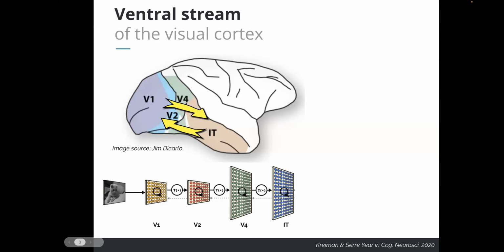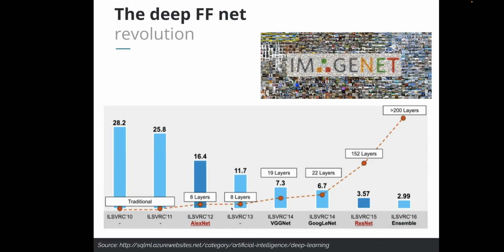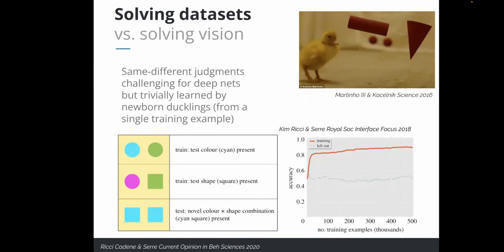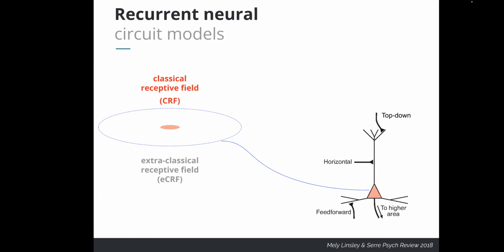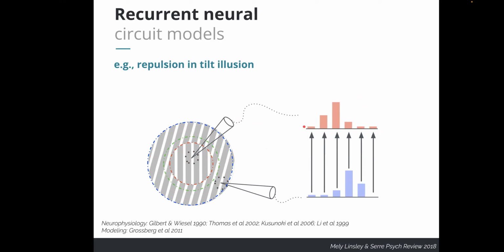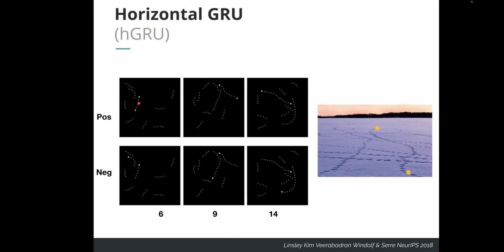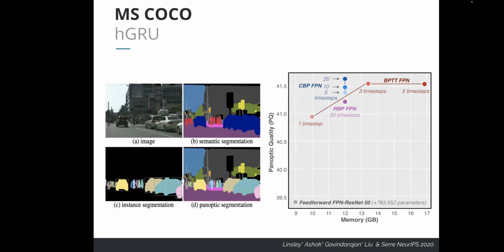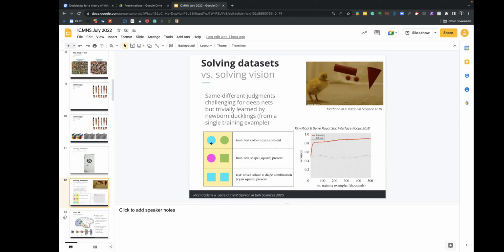T. Serre - Beyond feedforward processing: On the role of feedback mechanisms in visual recognition